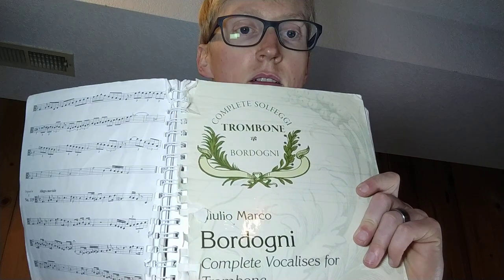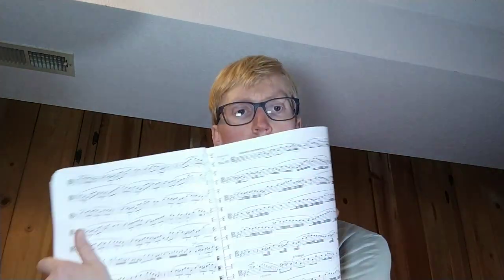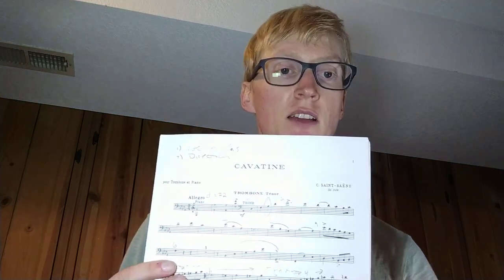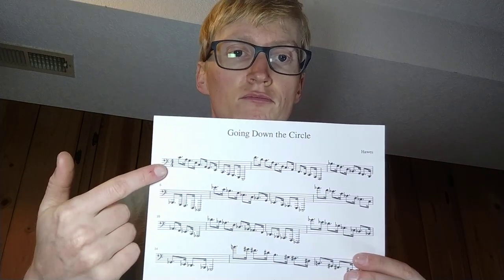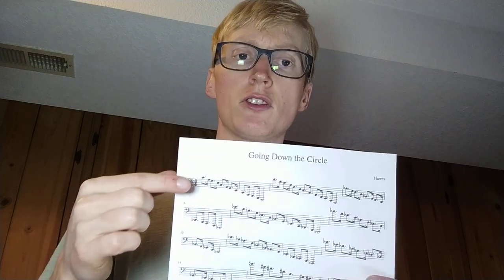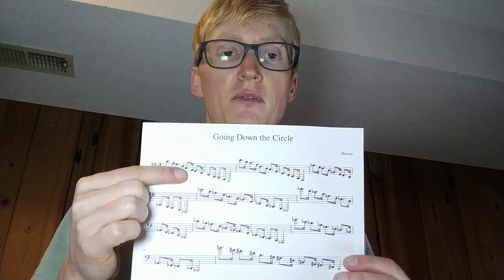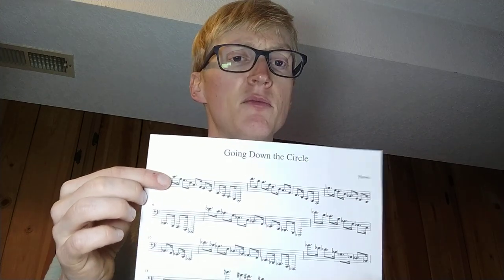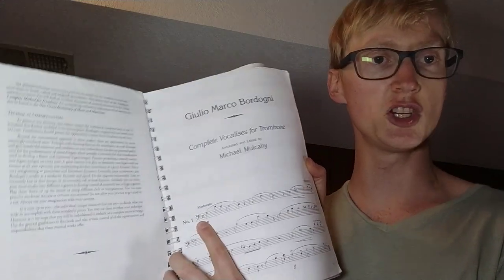Learn Your Clefs!